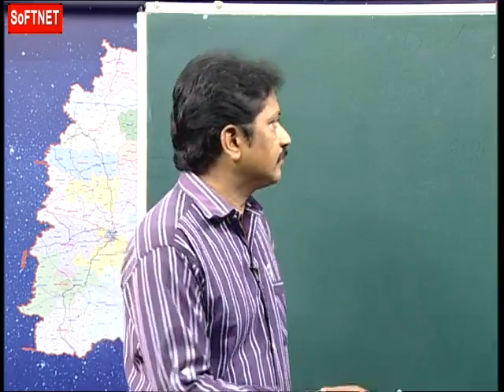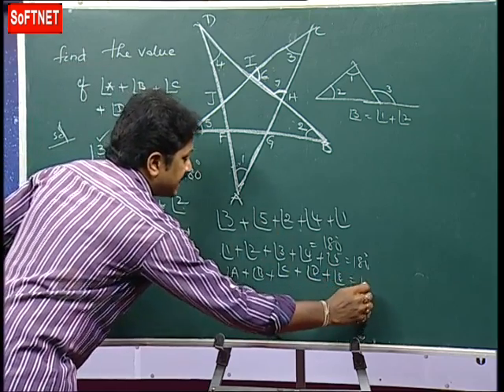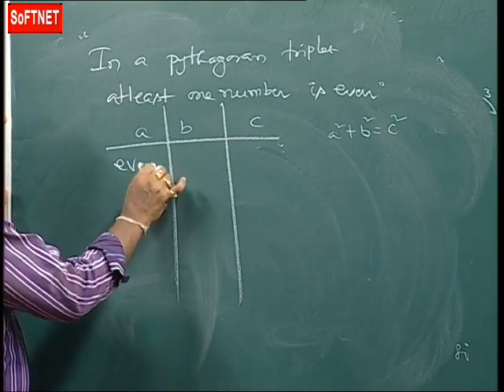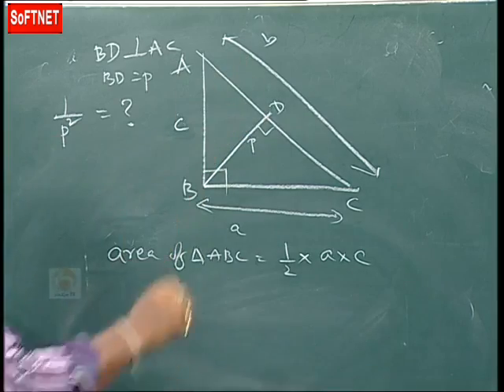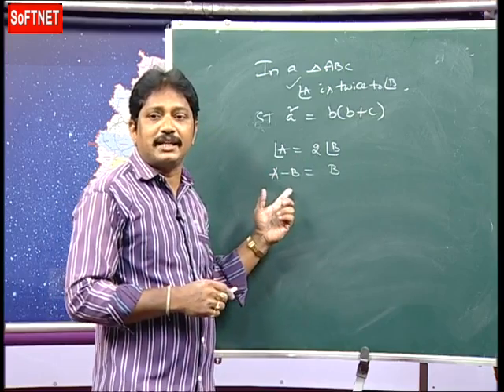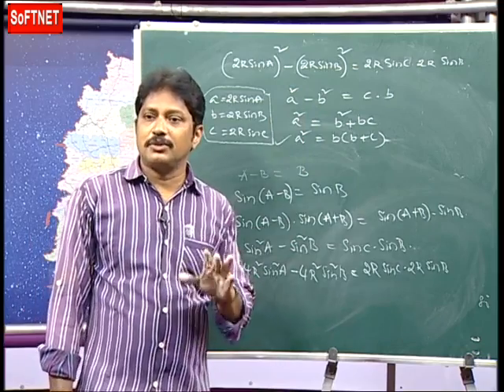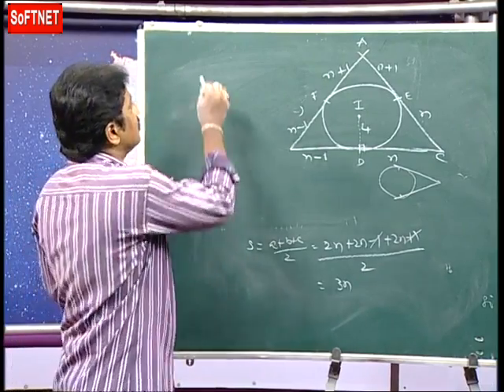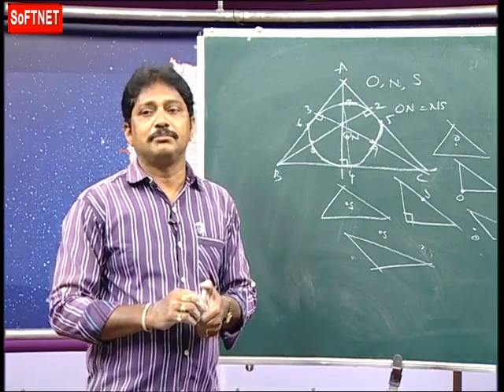GURUKULAM (Mains) || Mathematics - Geometry - P2 || LIVE SESSION With P.Suresh Kumar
SoFTNET MANA TV GURUKULA UDYOGA GUIDE Coaching Class on  GURUKULAM (Mains) || Mathematics - Geometry - P2 || LIVE SESSION With P.Suresh Kumar